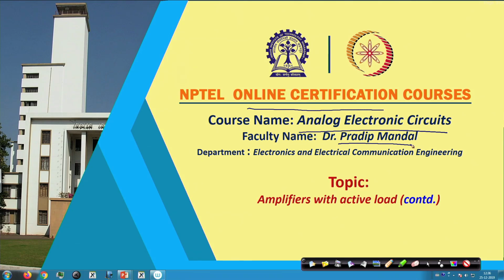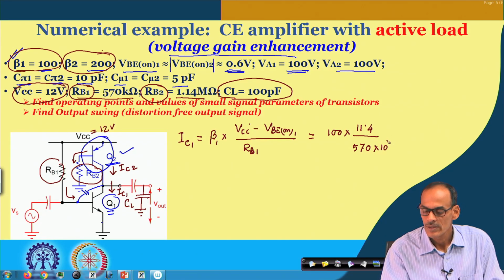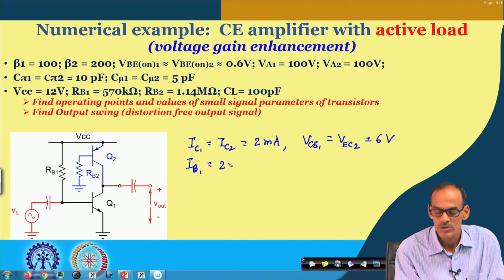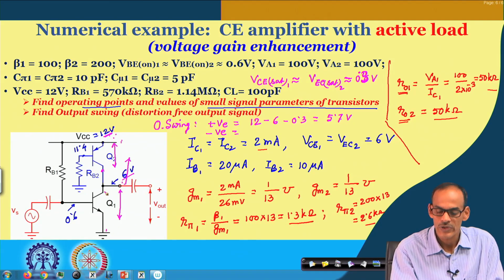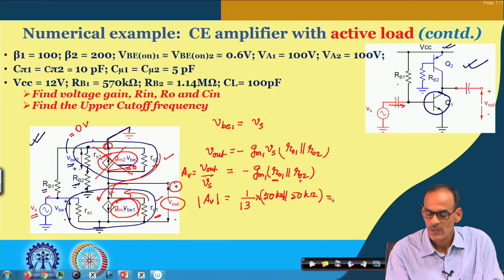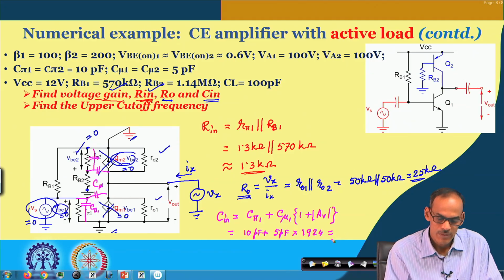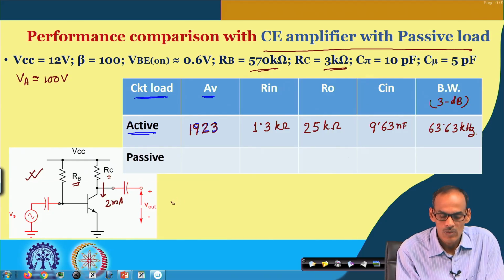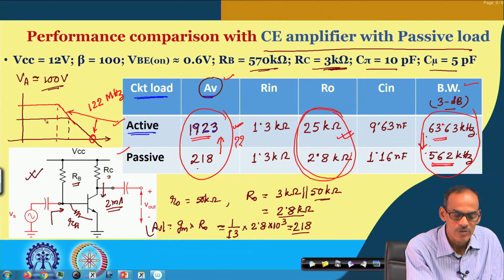Lecture 68 : Multi-Transistor Amplifiers : Amplifier With Active Load (Contd.)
Numerical example on CE amplifier with active load and comparison to CE amplifier with passive load